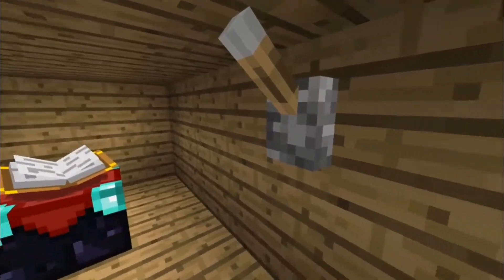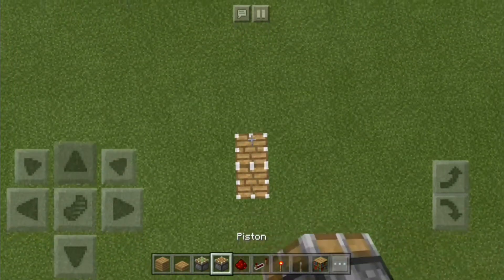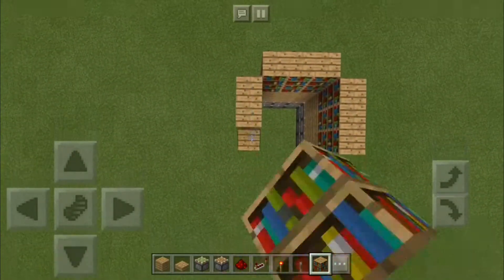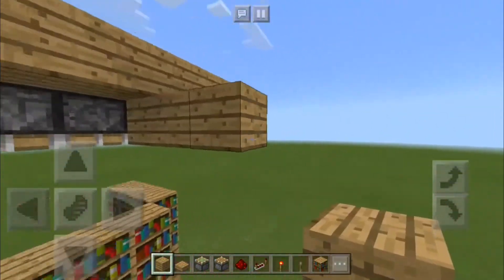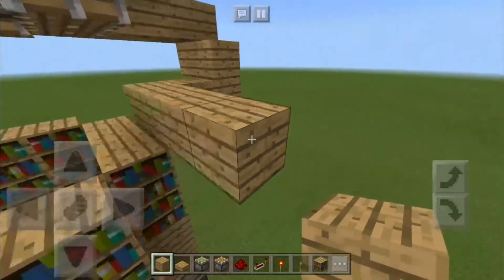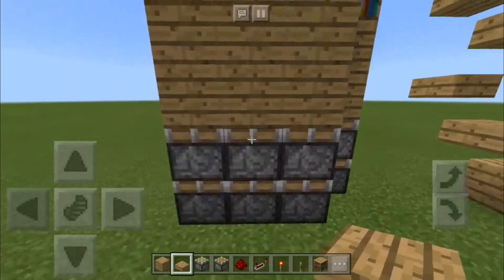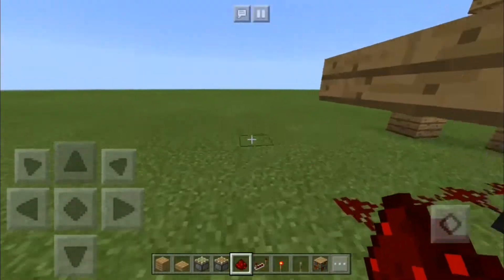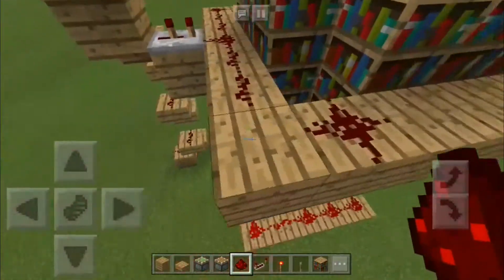Hide Your Bookshelves in the Walls + Voice [MCPE Redstone Tutorial]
In this video I show you how you can hide away your enchamtment table bookshelves in the walls. Or just swap out any blocks in the walls!

Thanks to Virtual Gaming 606 for supporting me to get my voice on my videos! :-)

Music: DEAF KEV - Invincible, Paul Flint - Watch The World Burn